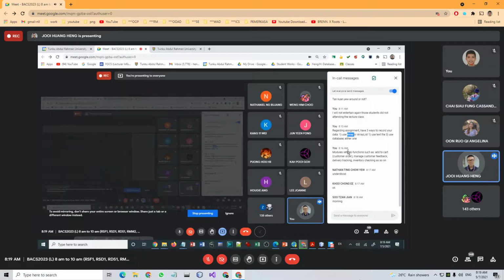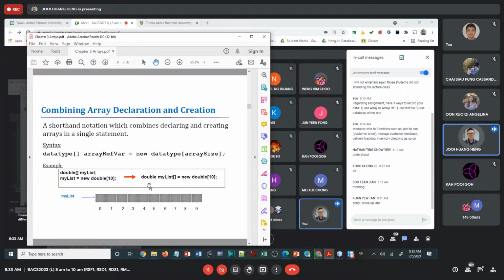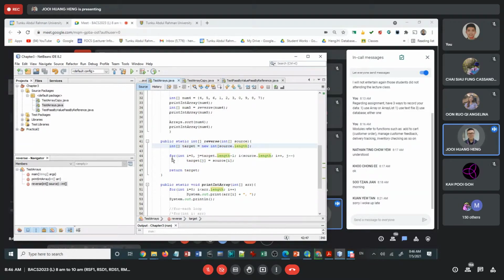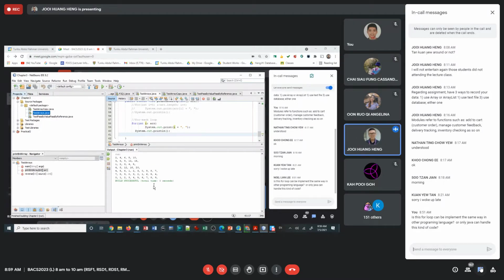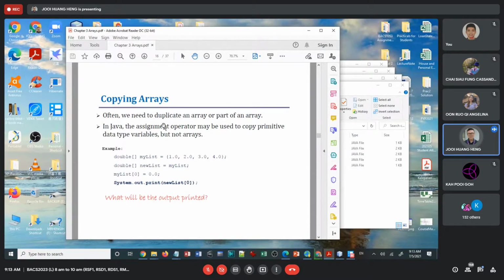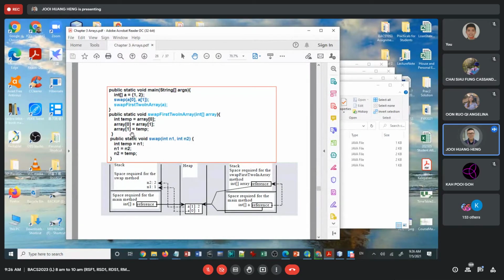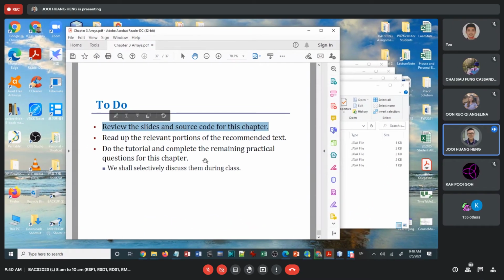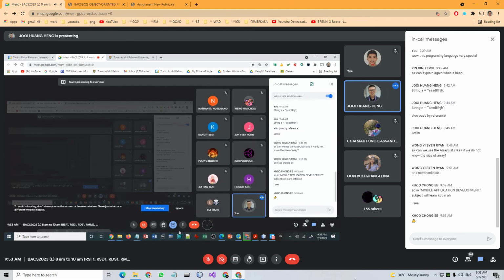OOP Chapter 3 Arrays Lecture (5.7.2021)